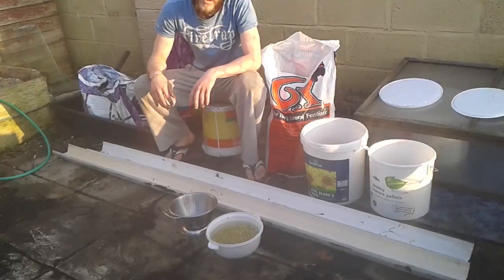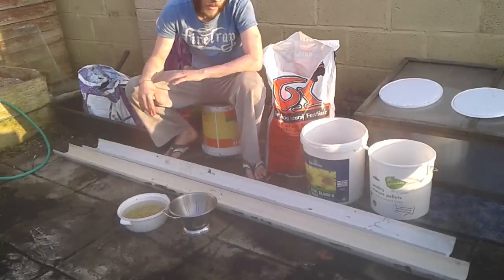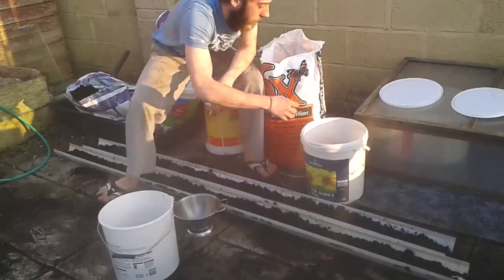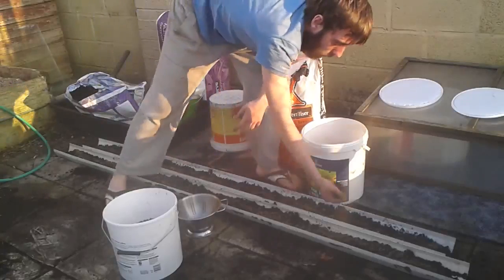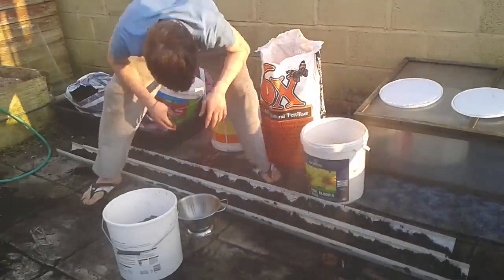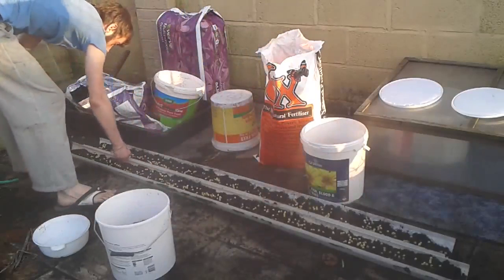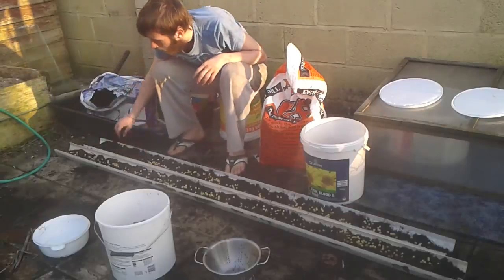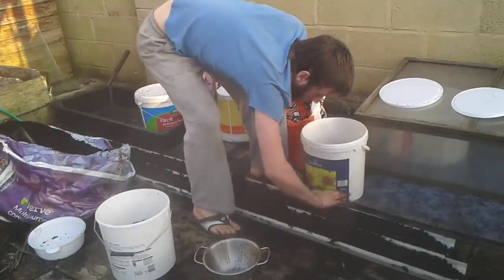Matt's Allotment Ep.3 - Sowing My Early Hurst Greenshaft Peas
Today was mostly spent setting up a new grow "room" in my house for all of my young seedlings (video to come soon) but just before the sun went down i popped outside to sow my 1st early Hurst Greenshaft peas that i had soaked the previous night. I added some fert to the guttering to help give the plants a boost throughout the growing season. Hopefully they will be up and going with in the next fortnight.

Best regards, Matt